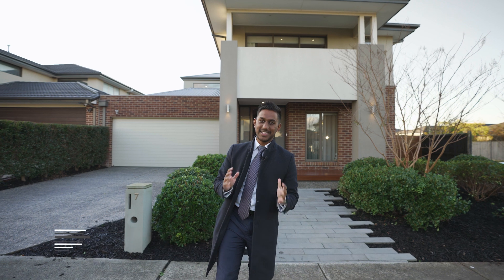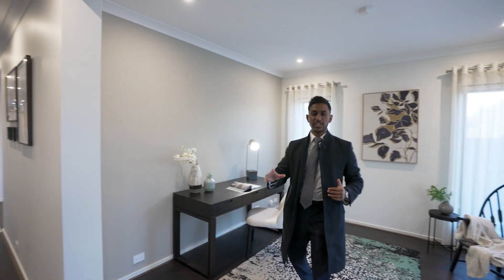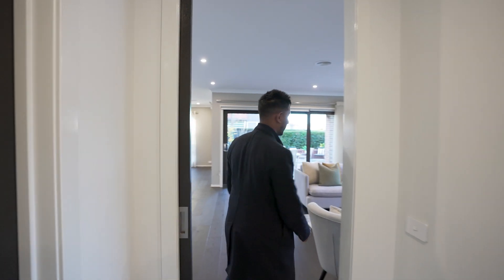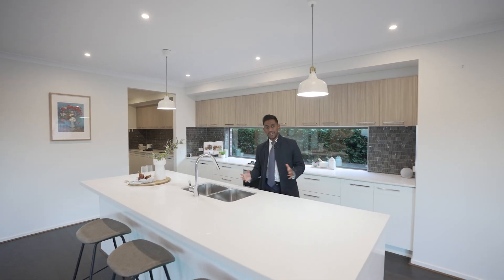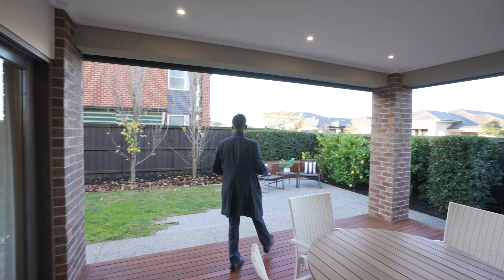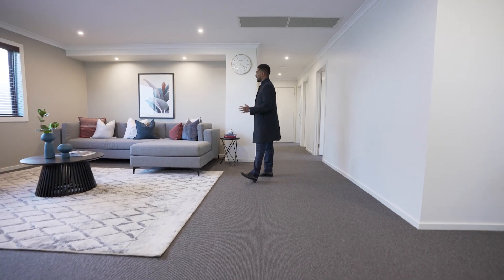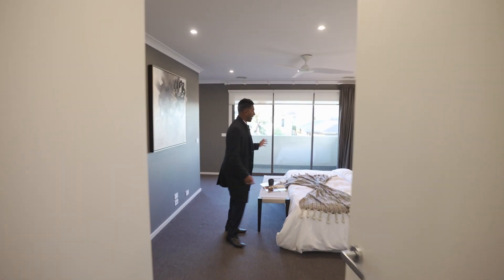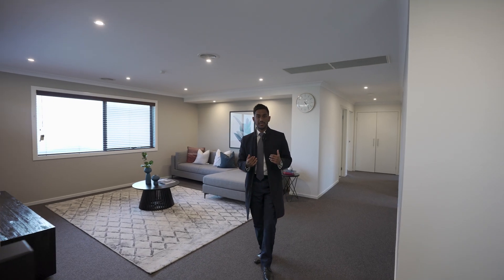ION "7 Featherdown Way, CLYDE NORTH" Walkthrough